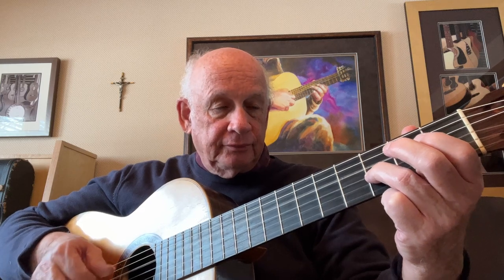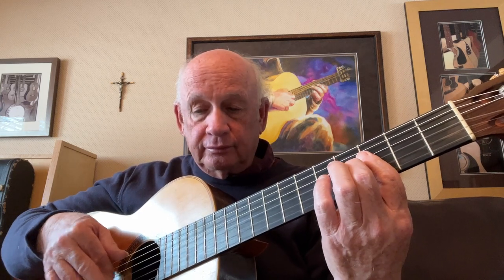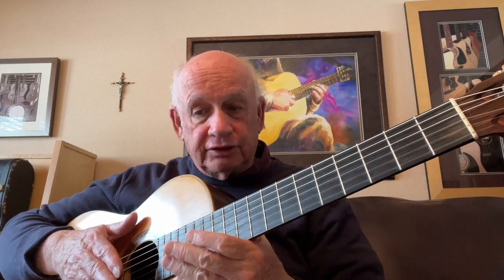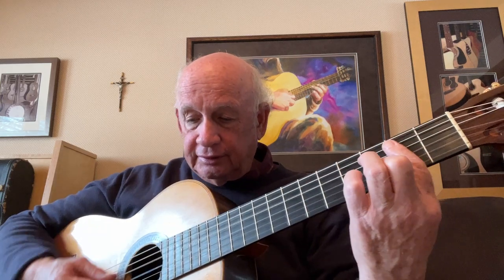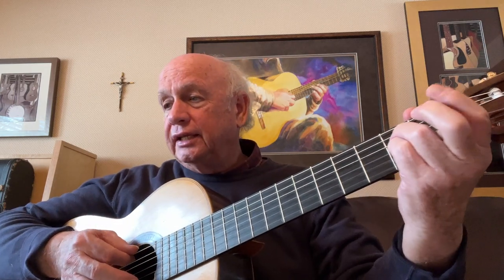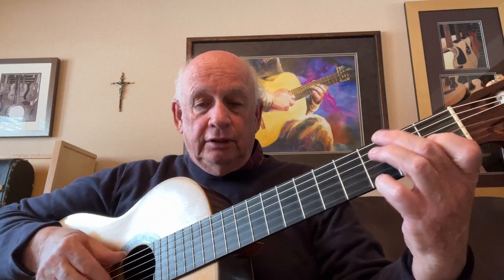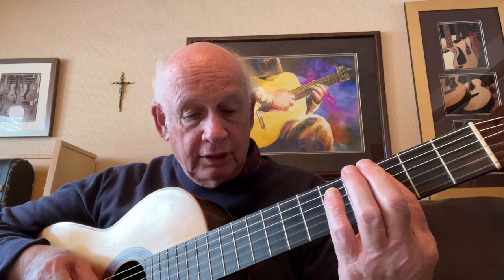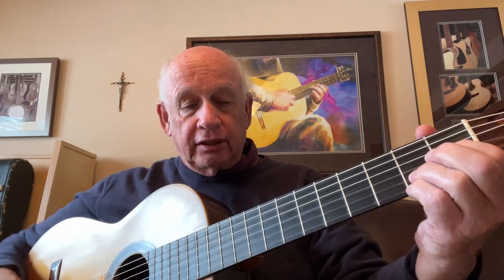Smally Haven Player's Tips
Smally Haven is a snappy piece using arpeggios, staccato strums, chromatic runs and spicy dissonance to imitate the fighting and jumping of small mouth bass. The middle section uses smoothly strummed chords intermixed with melodic lines featuring the color of each individual string. The piece ends in a flourish with a display of fury.